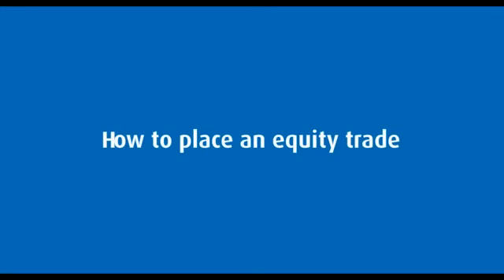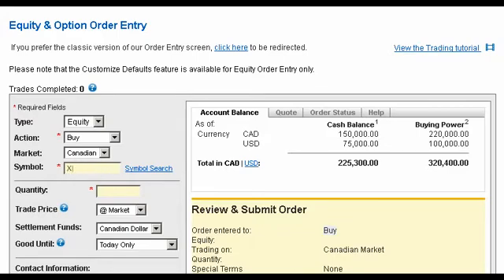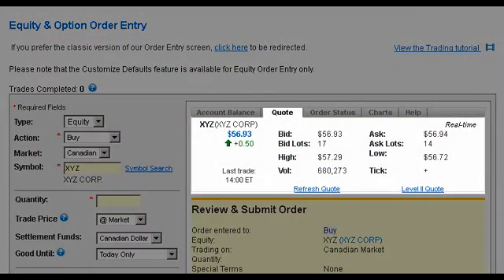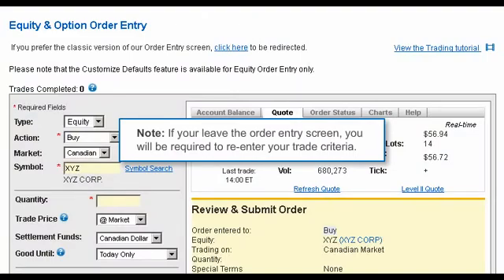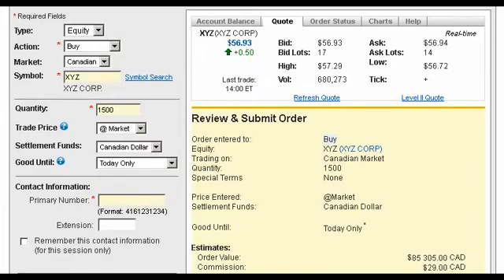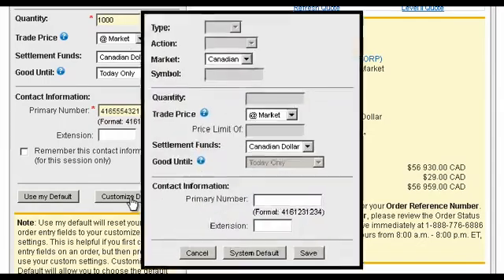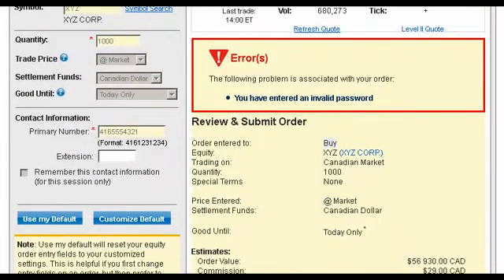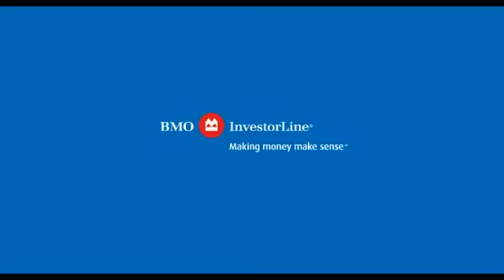BMO InvestorLine - How to place an Equity trade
On our website, you can easily place a trade for over 5,000 Equities on major North American exchanges.  This demo will give you a step-by-step illustration of how to do it.